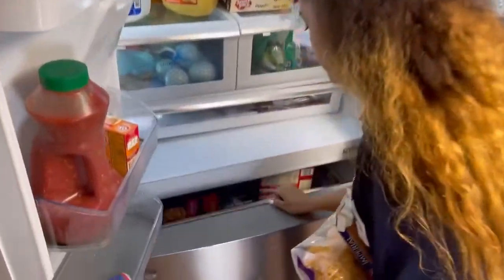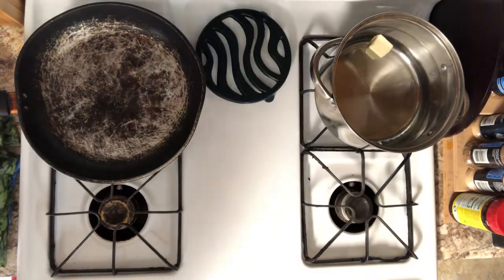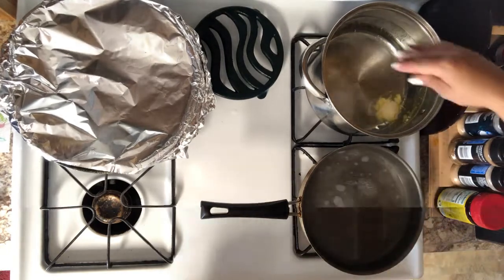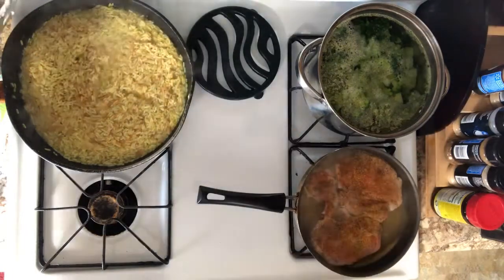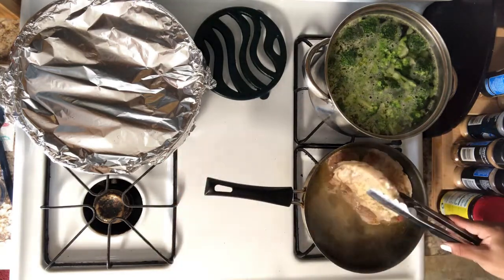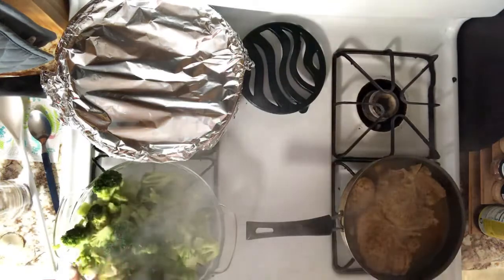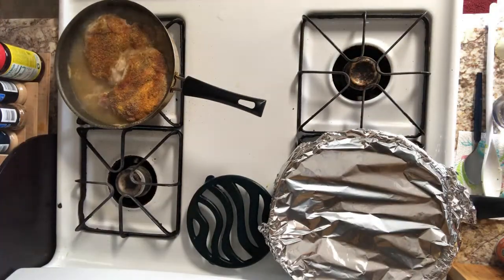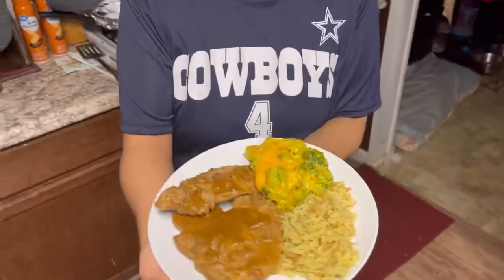Buck Buck Gang Family Cooking “Pork Chop Special”